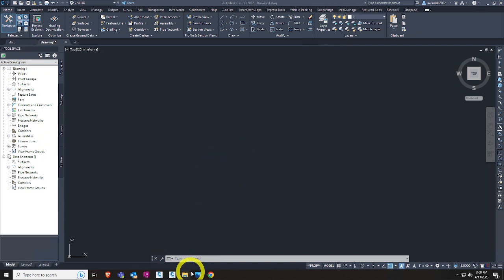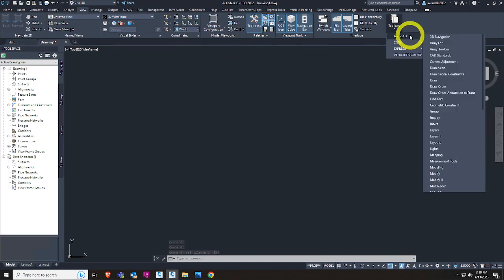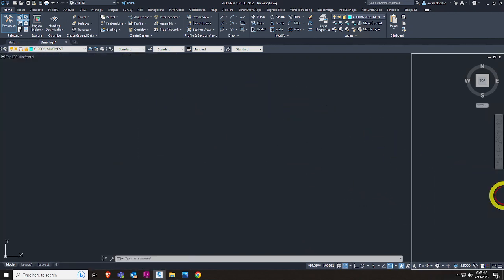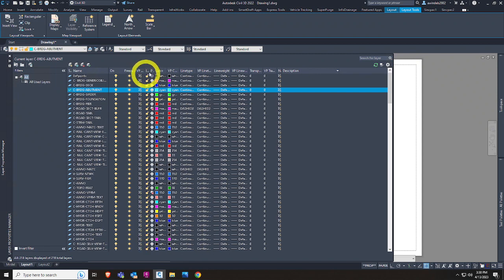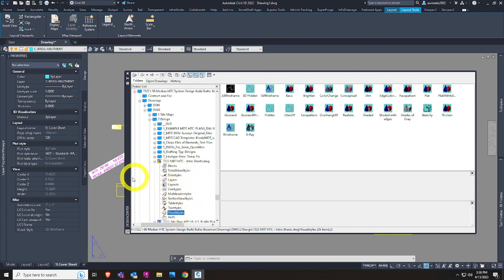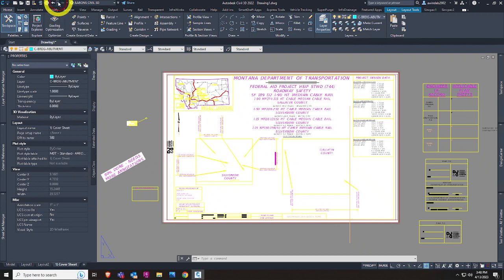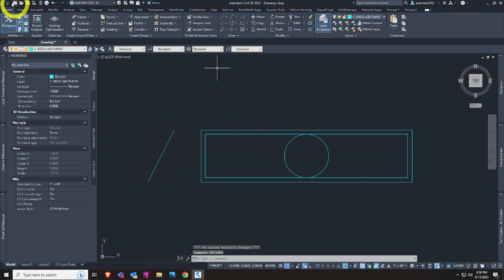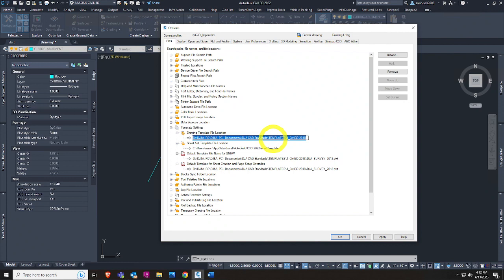Initial Set Up of AutoCAD Civil 3D 2022-2024 - 2.0 - with Company Cloud CAD STANDARDS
This is an Initial Set Up of AutoCAD Civil 3D 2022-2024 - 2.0 - ALL-Start to finish - DJA Cloud CAD STANDARDS. All of our CAD Standards and linked files are now fully accessed on the Microsoft Sharepoint Cloud enterprise wide and this is a 2.0 video of all things DJA CAD to setup your Civil 3D 2022 well and check options of all other older versions of Civil 3D as well.

At the end we do an intro dive into our Base drawing templates after setting up all things in our Options and Civil 3D 2022 CUI.